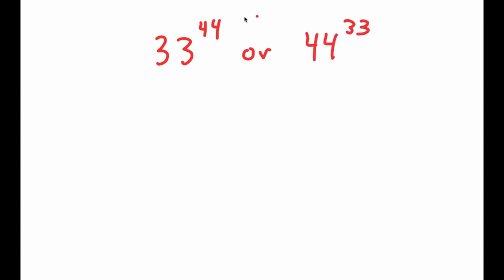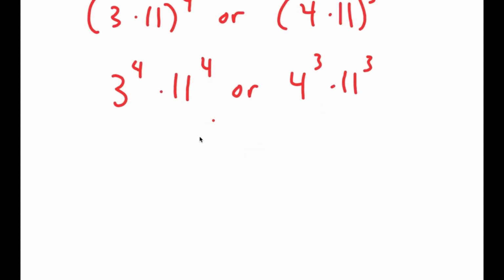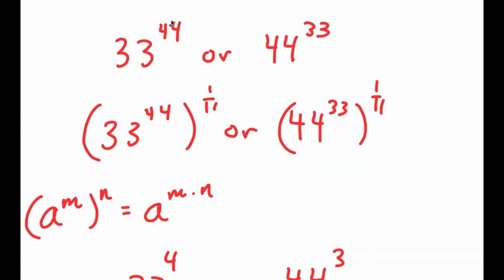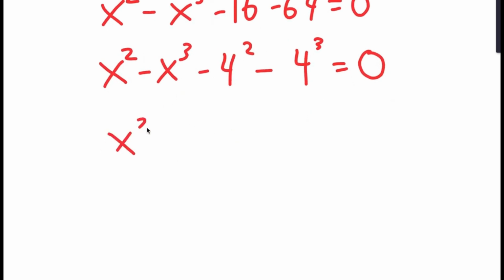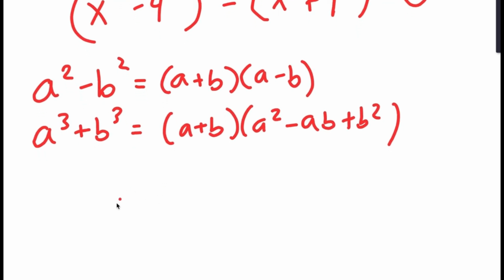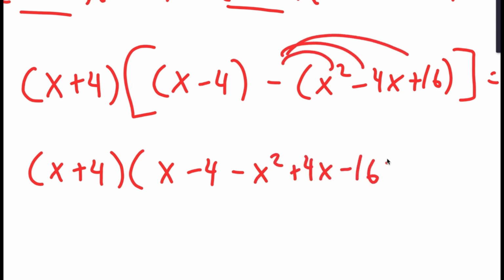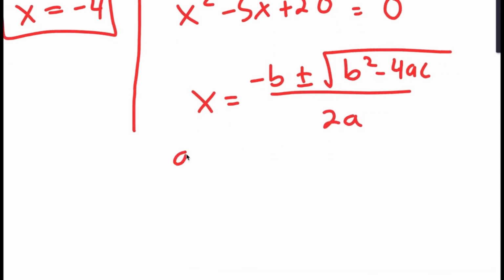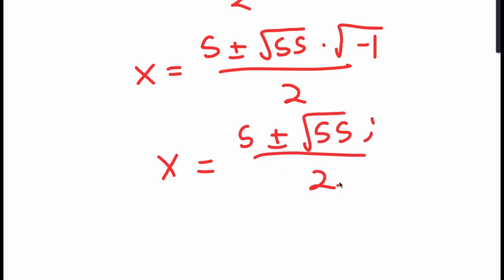Which Is Greater? | A Nice Exponential Challenge